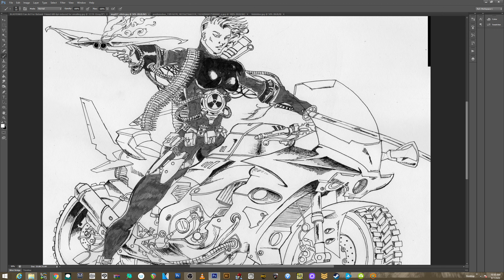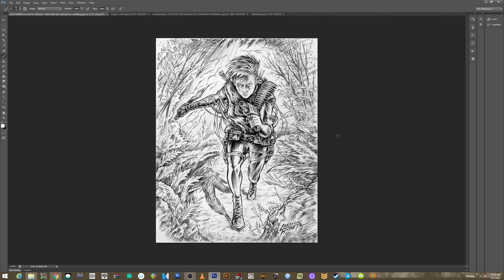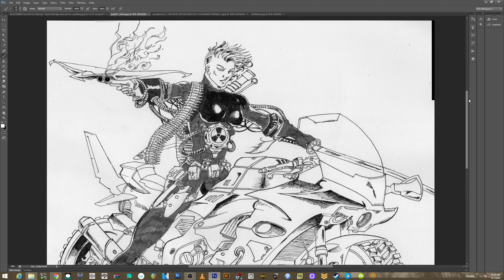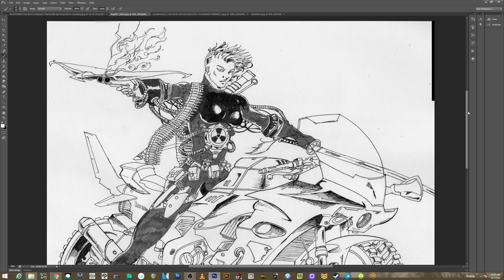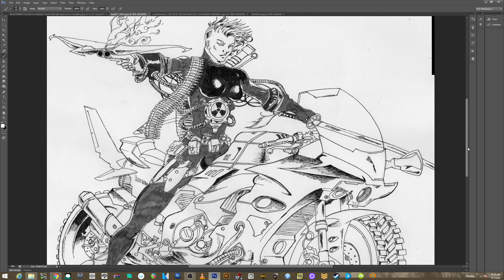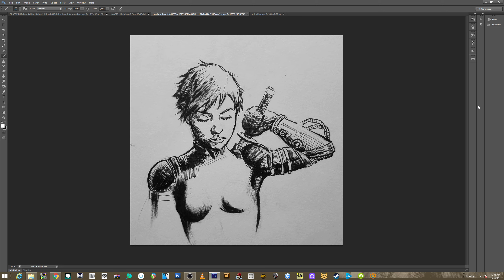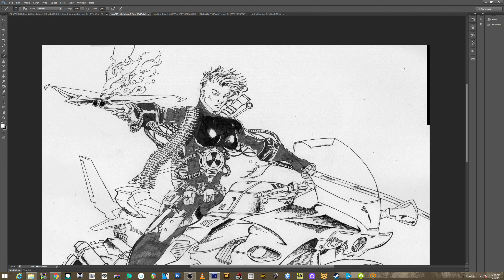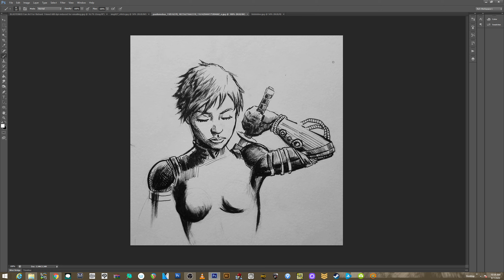BLASTERKID COLORIST UPDATES AND FAN ART!!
INTERESTED IN DOING A SAMPLE?
Here's a link to the files:
Please read the notes.  All images are copyright Richard Friend 2020
thanks and best of luck!
also Pre Launch page!!
Make sure to sign up for Pre Launch notifications on the Blasterkid Indiegogo Campaign/  We need to make sure Indiegogo knows this is a campaign worthy of their support pushing it in the hot categories!